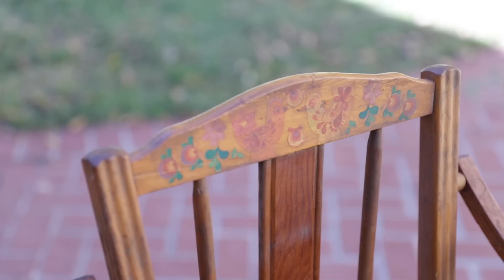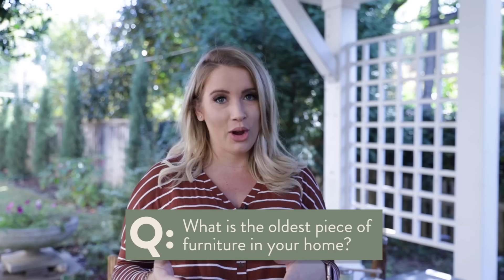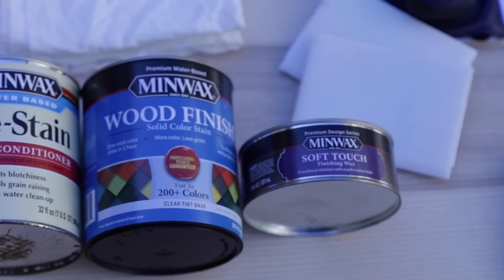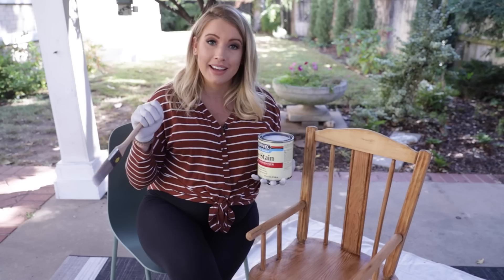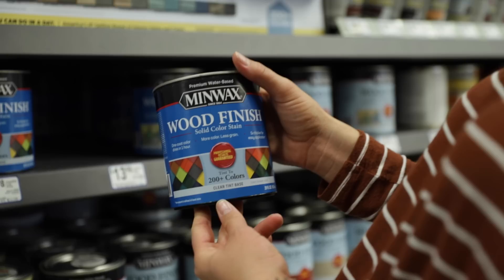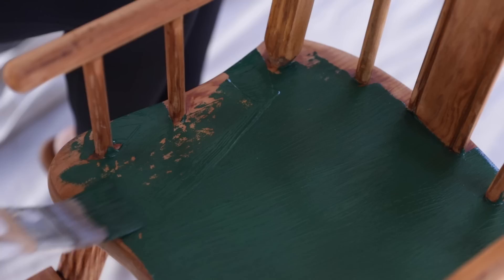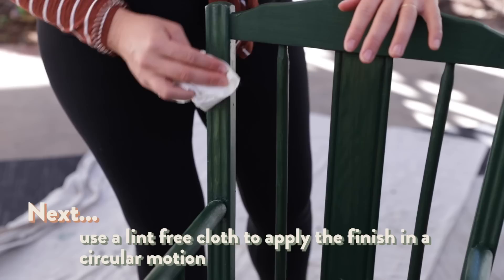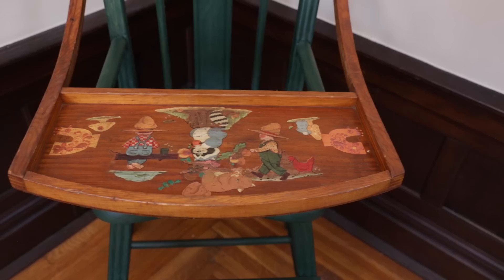INTERIOR DESIGN | Christmas DIY | Refinishing Furniture for the Holidays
|| SHOP ALL THE PRODUCTS IN THIS DIY ||
Antique High Chair
Stir Sticks
Rubber Gloves
220 Grit Sand Paper
Minwax Water Based Pre-Stain Wood Conditioner
Minwax Water Based Solid Color Stain
Color: Green Tea
Minwax Design Series Soft Touch Finishing Wax
Paint Edger
Drop Cloth
Purdy Brushes
Lint-Free Rags
Wood Stripping Agent
Tool to remove the agent if needed